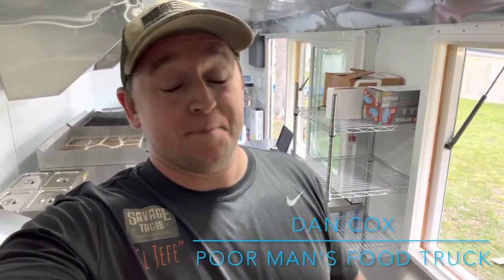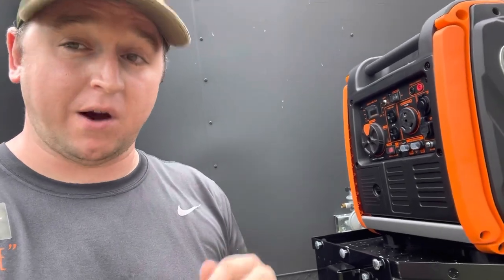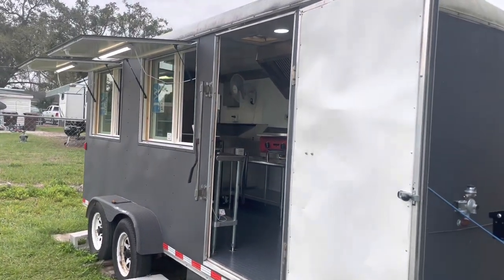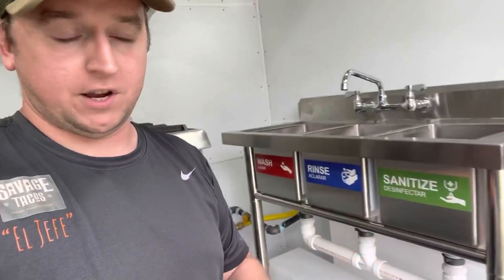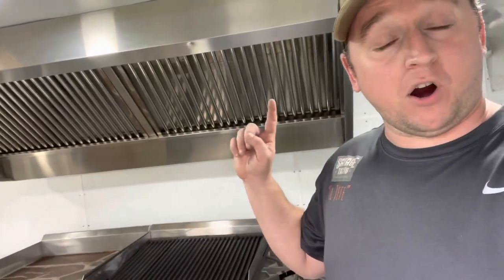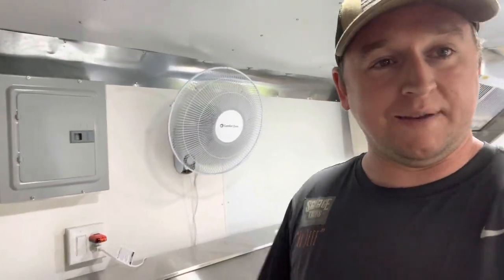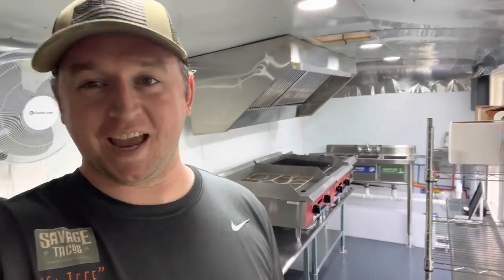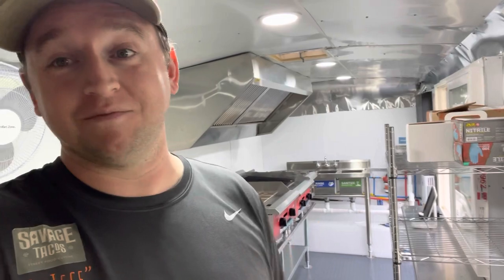Final Walkthrough - Poor Man’s Food Truck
WEN 3800 Inverter Generator:

60”x14” Table:

48”x14” Table:

Stromberg Trailer Tray:

NSF Shelving Unit:

Wall Mounted Fan:

Paper Towel Dispenser:

Flange Feet: